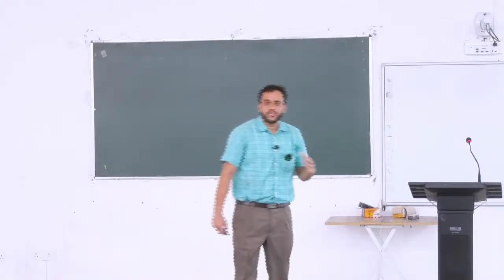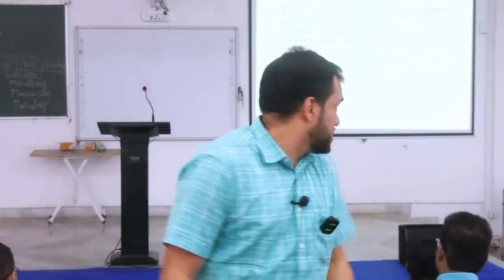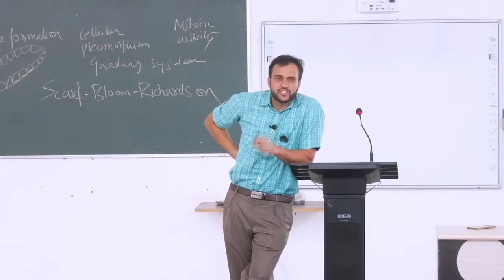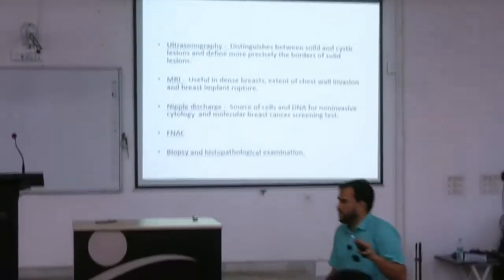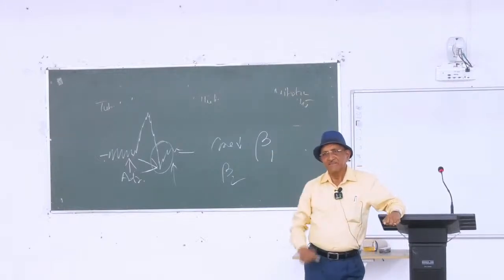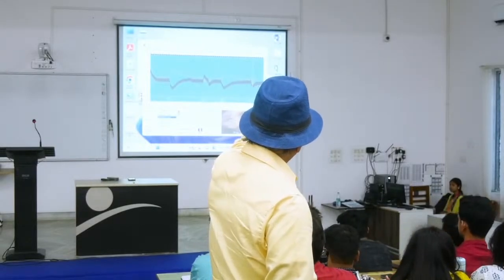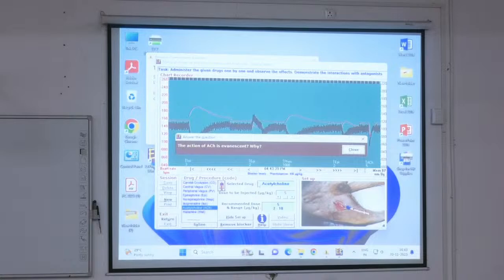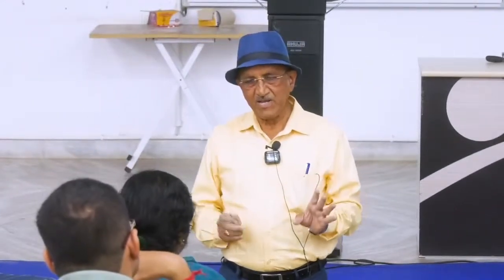21-11-23 ( 2 YEAR) MBBS CLASS (21-22 ) SESSION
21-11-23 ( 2 YEAR) MBBS CLASS (21-22 ) SESSION